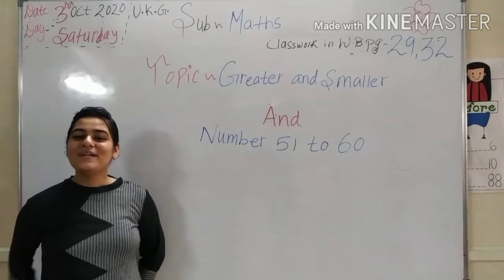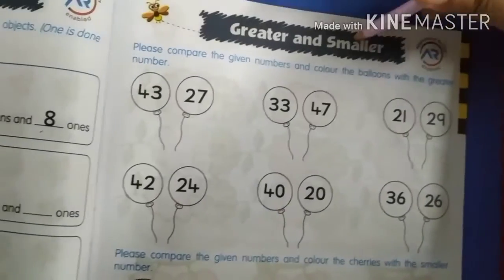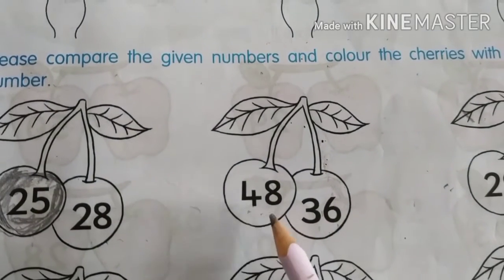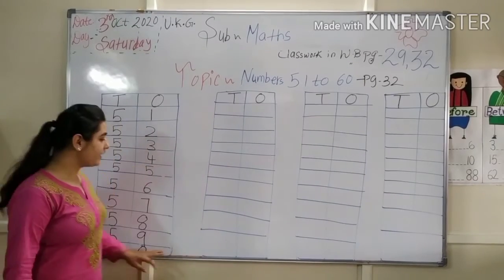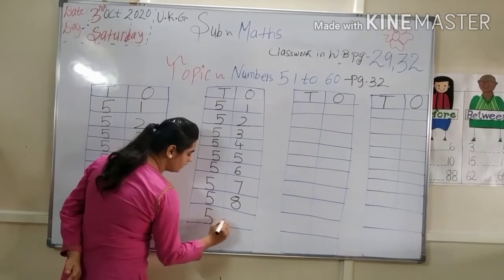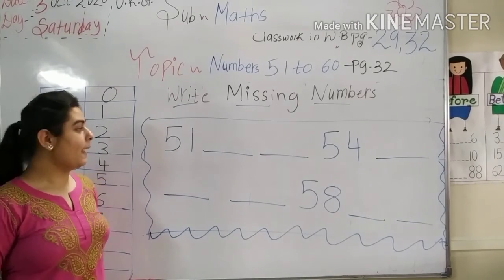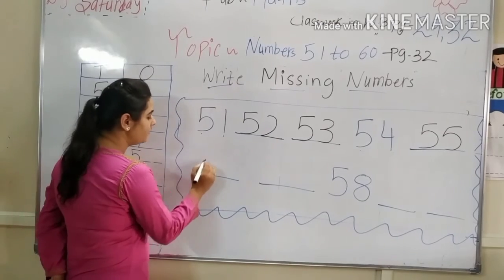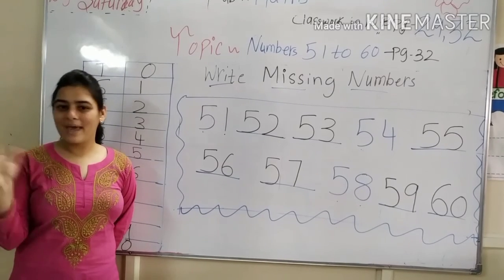03/10/2020 Class-U.K.G.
03/10/2020
Class-U.K.G.
Subject- Maths
Topic- numbers 51 to60